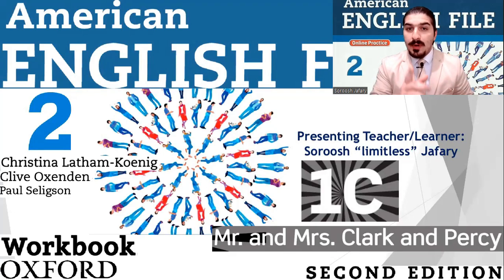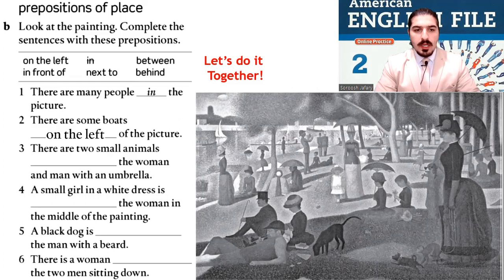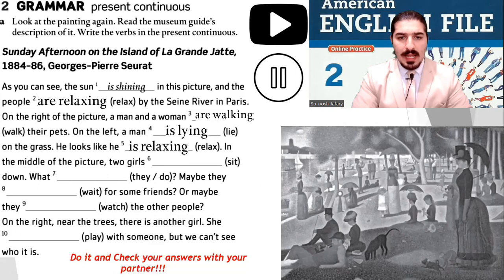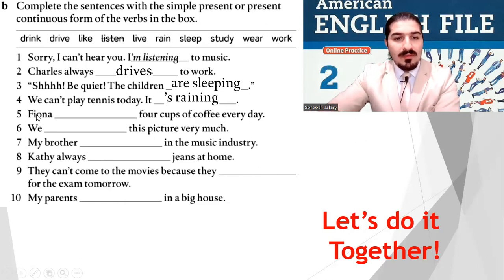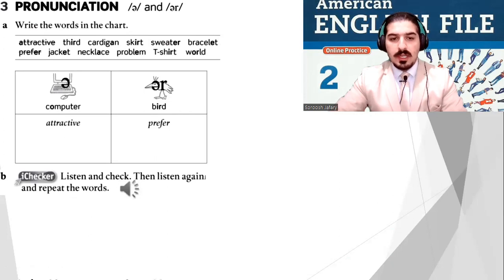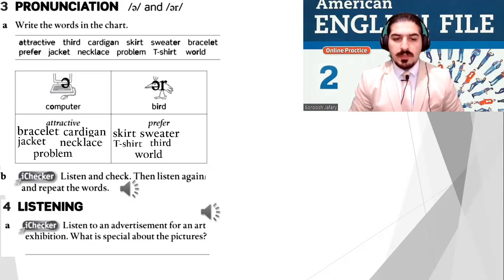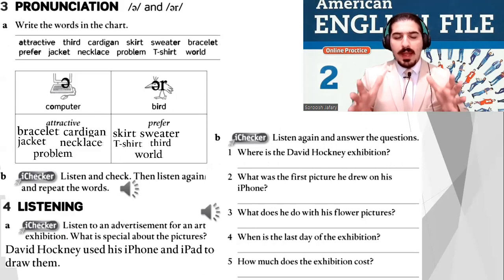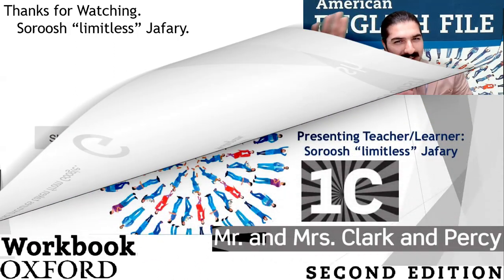American English File 2nd Edition Book 2 Workbook Part 1C Mr. and Mrs. Clark and Percy